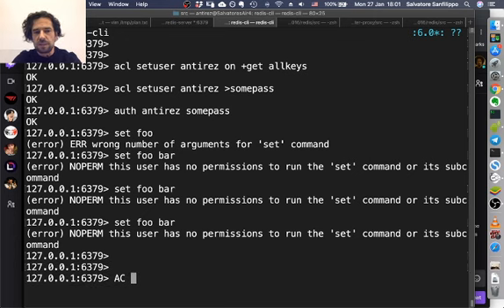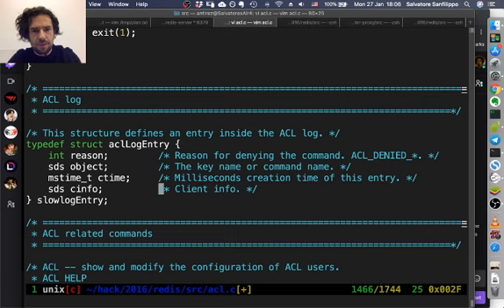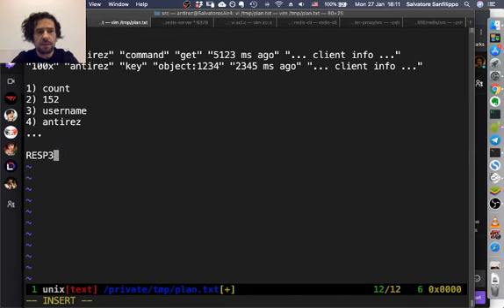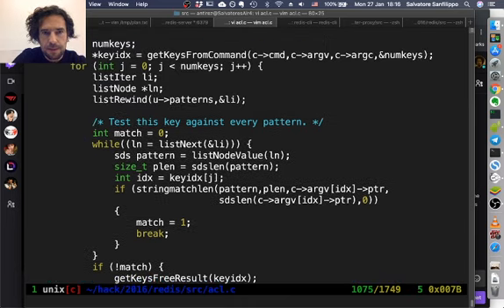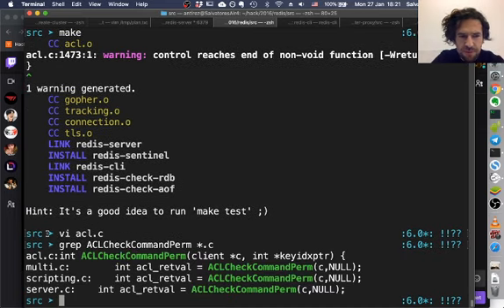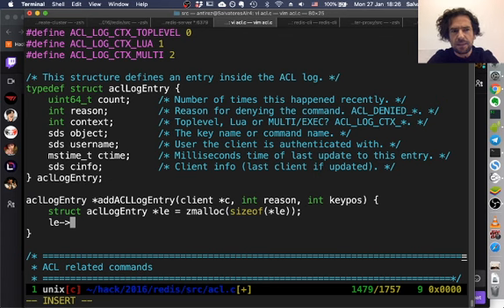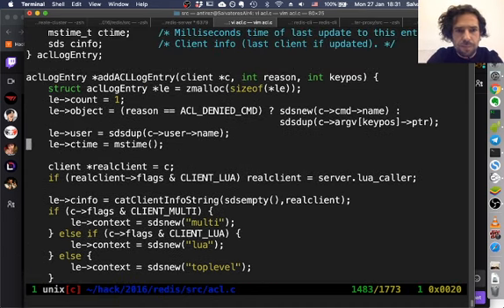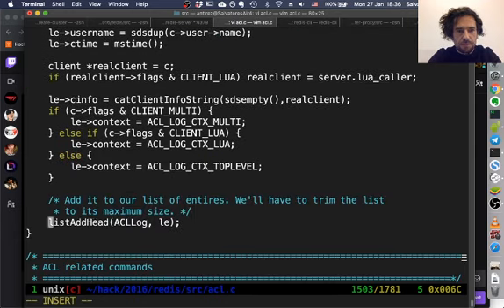Redis: ACL LOG, session 1